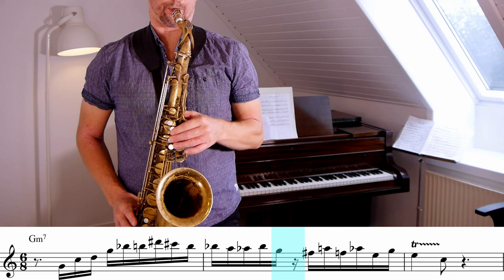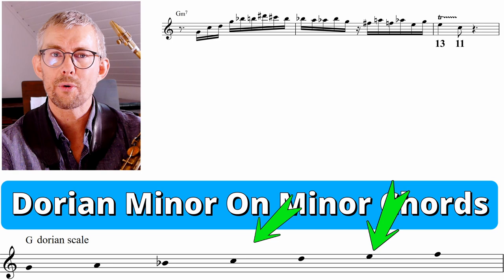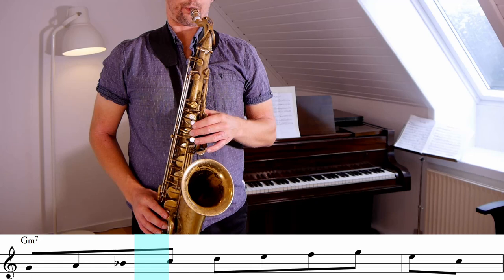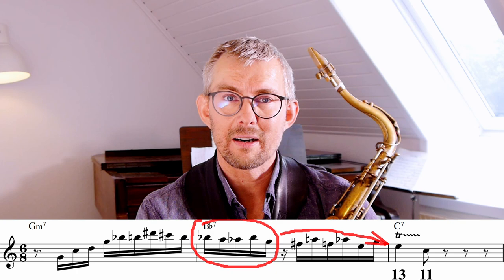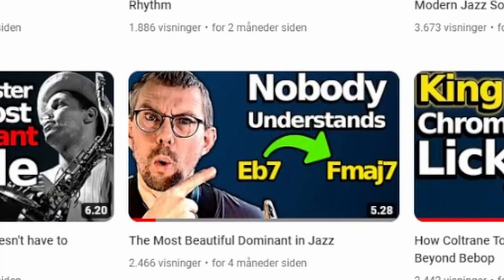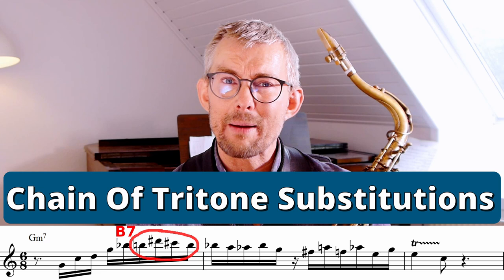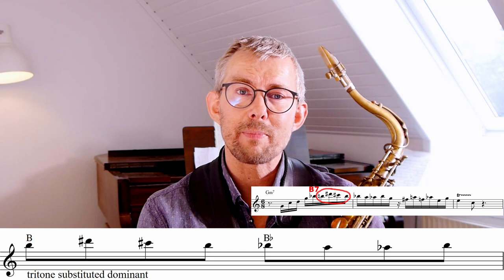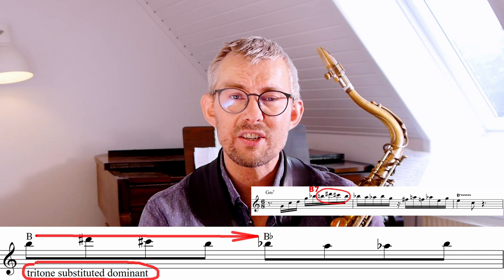Deep Dive Into Michael Brecker's Outside Playing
How does Michael Brecker play such beautiful melodic lines when playing outside.
I check out several Michael Brecker approaches and give examples and exercises on how you can adapt his outside sound into your own playing.

LESSON TRANSCRIPTION CONTENT:
-Backdoor dominant, tritone substituted dominant and chromatic 3rd movement exercises and licks
-Learn And Add The Michael Brecker Sound To You Playing
+ All Licks and Exercises are available In All 12 Keys

00:00 Deep Dive Into Michael Brecker's Outside Playing
00:32 The Dorian Scale - Play II-V
01:49 Backdoor Dominant Bebop
02:26 Tritone Substituted Dominant
03:27 Chromatic 3rd lines
04:22 How Outside Can You Possible Play
05:23 Diatonic II-V
05:43 Legendary Tritone Line
06:34 Mixing Parallel Mediant Scales
07:02 Bebop Resolving To Three Chords
07:29 4th Intervals
07:53 How Michael Brecker Builds Jazz Lines
08:37 How To Add Michael Brecker’s Outside Ideas To Your Music
09:18 Do you like my videos - support me on Patreon